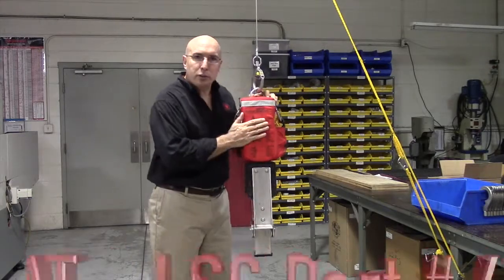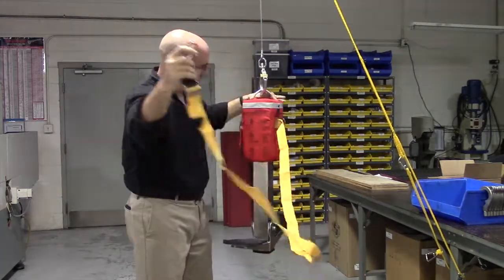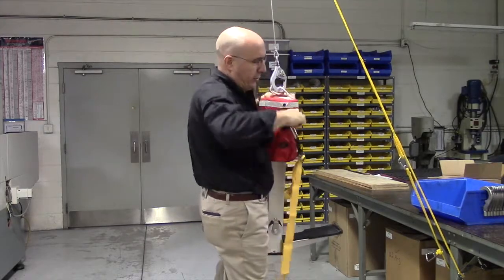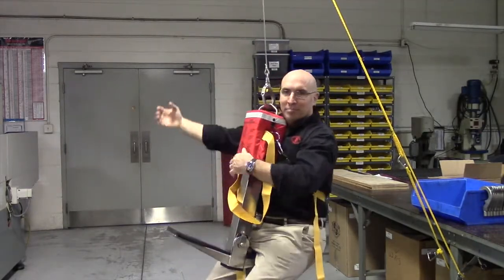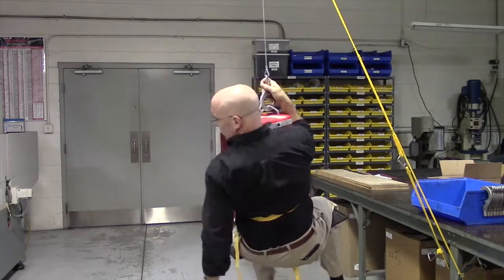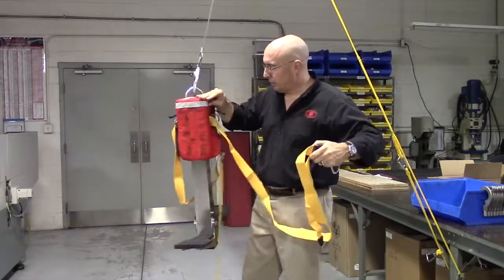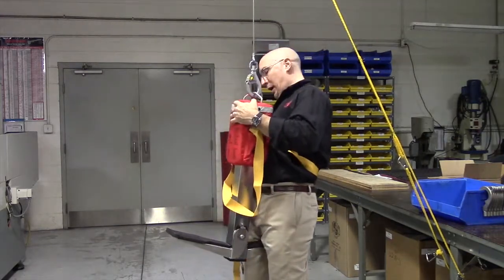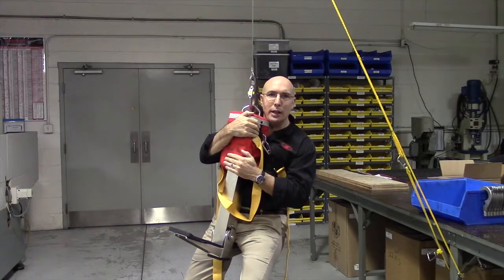Rescue Seat Use